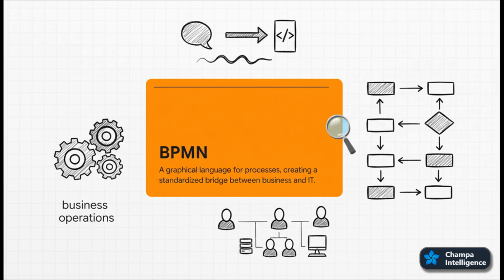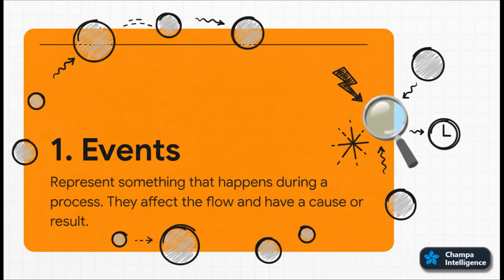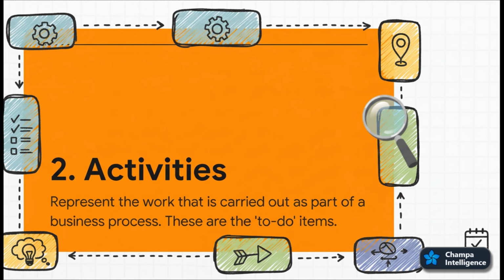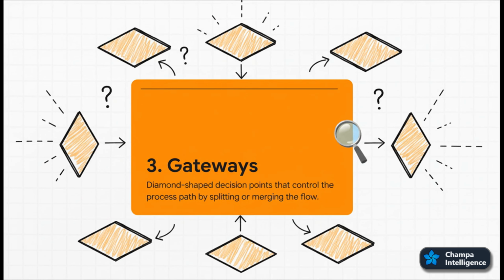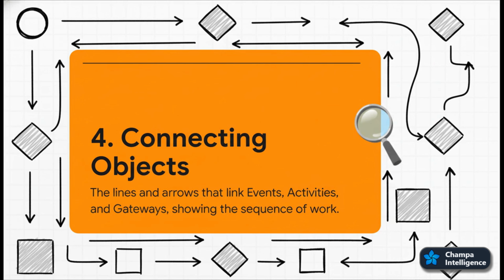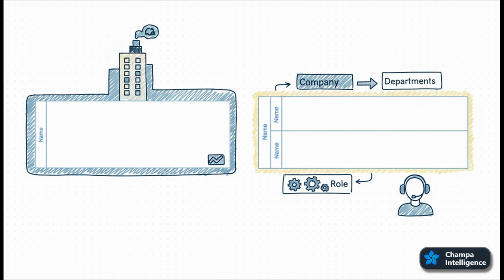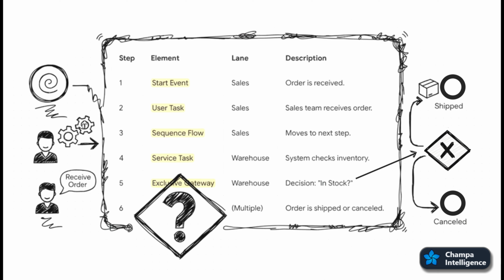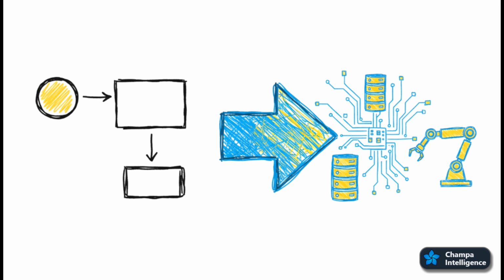BPMN 2.0 Tutorial for Beginners | Learn the Core BPMN Elements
In this beginner-friendly tutorial, we break down BPMN 2.0 (Business Process Model and Notation) and show you how to confidently read and understand business process diagrams.

The goal of this video is simple:
to strip away complexity and give you a practical mental model for BPMN that works in real projects.

In this video, you will learn:
- Why BPMN exists and the problem it was designed to solve
- The five essential BPMN building blocks you must know
- How to recognize and understand:
  a. Events (start, intermediate, end)
  b. Activities and tasks (user tasks vs service tasks)
  c. Gateways (exclusive vs parallel)
  d. Sequence flows and connectors
  e. Pools and swimlanes
- How these elements work together in a realistic BPMN example
- How BPMN helps business and IT teams speak the same language

By the end of this tutorial, you’ll be able to read most BPMN diagrams you encounter and understand the logic behind how a business process really works.

This video is ideal for:
- BPMN beginners
- Business analysts and process owners
- Developers new to BPM engines
- Anyone starting with process modeling, Camunda, or workflow automation

This is the foundation you need before moving into process automation, BPM engines, and decision modeling.